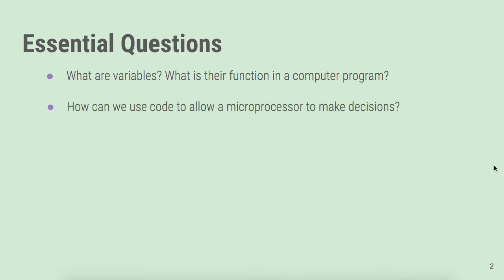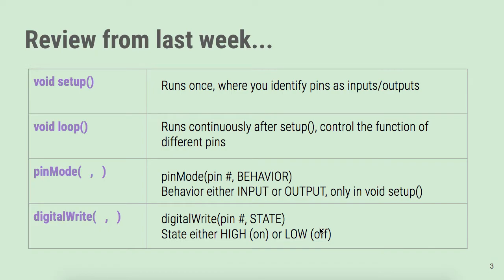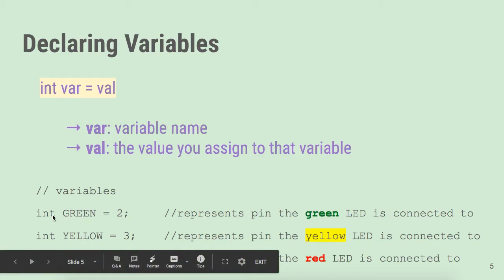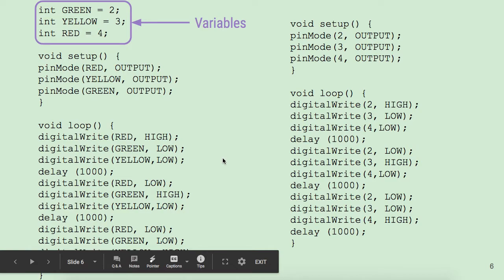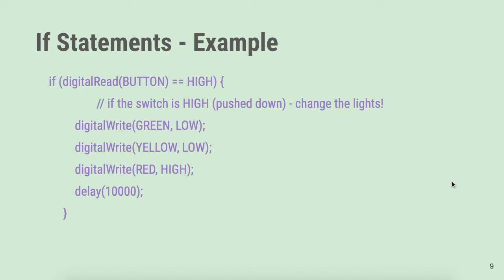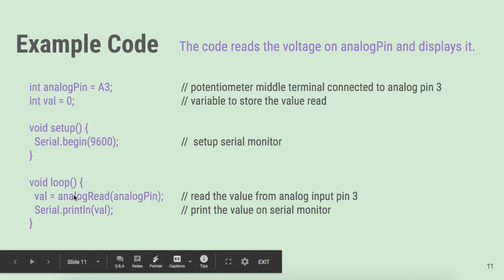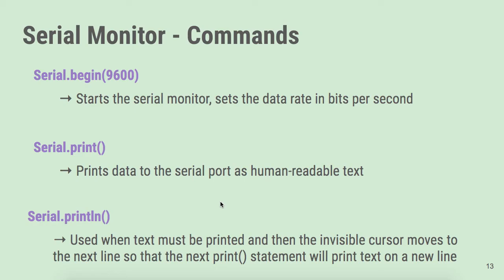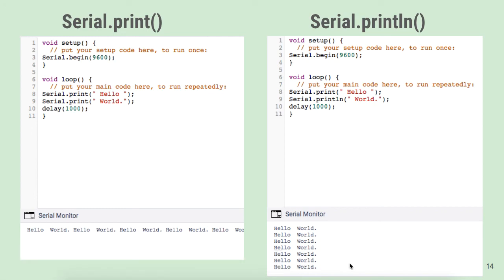Intro to Arduino - Part 3 (19-20)